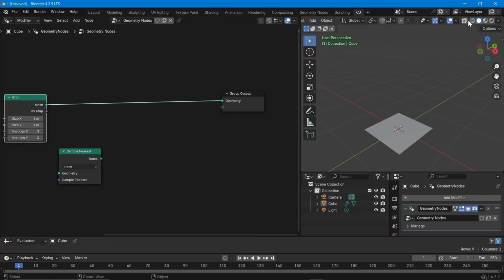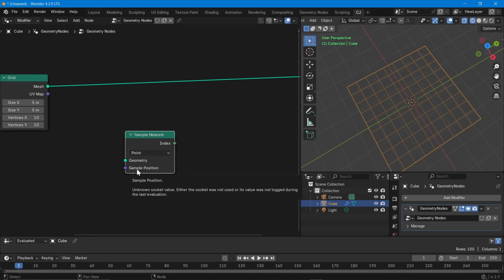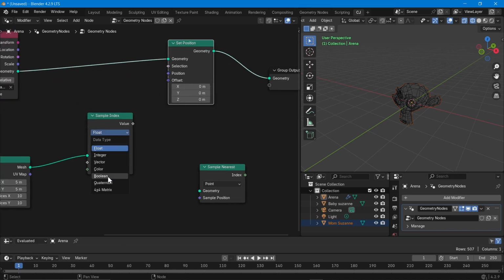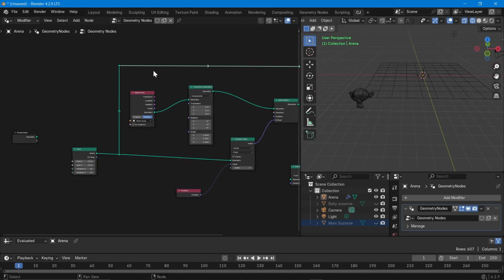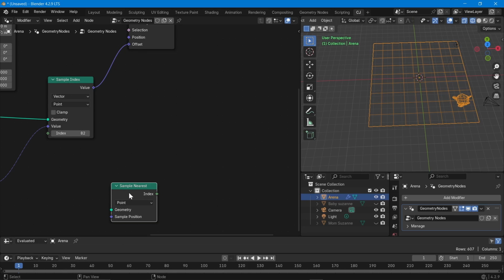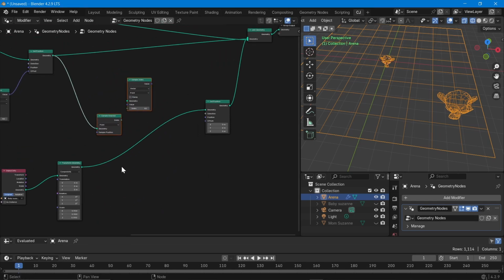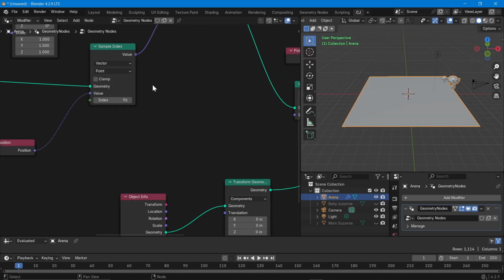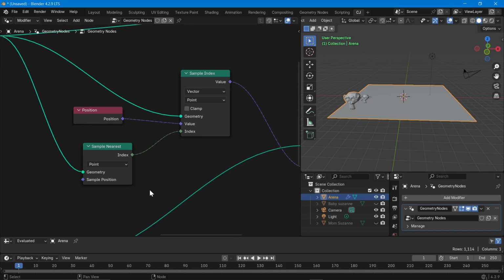Sample Nearest Node keep objects close 👩‍👧 - Blender 4.2 Geometry node Tutorial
Sample Nearest Node is part of the Geometry Sample Nodes section. It is the last node of this section. The Sample Nearest Node takes Geometry input but doesn't give any output geometry. All it can give is the Index of the closest element in the geometry.

You have option to choose between different geometry elements like points, edge, face, face corner, instance, etc., Since the output is only the index information, it must be used in another node with geometry context.

If the Sample nearest node combined with Sample index node, where the output of Sample nearest node can be connected to the index socket of sample index node. This combination gives you any data of that index, in this case the nearest one.

Using this combination I have created a setup where the baby suzanne always follows the mom suzanne. Similar to parenting, here also you can have the baby suzanne own transformation still retaining the following effect.

0:30 Introduction

0:56 Initial setup

5:20 Index of nearest

7:00 "Follow your mom"